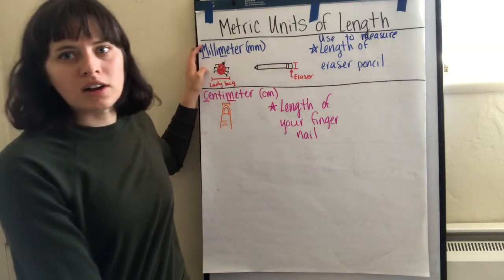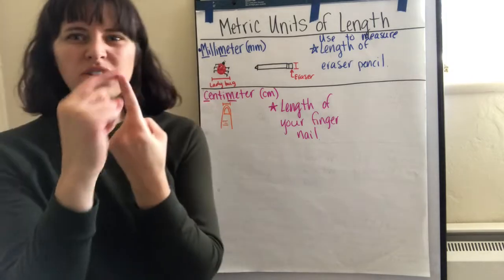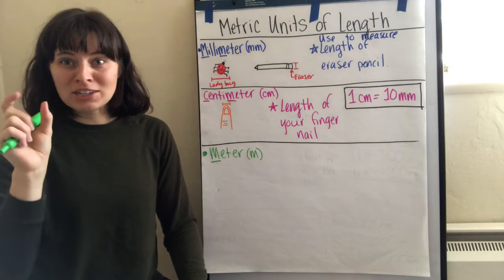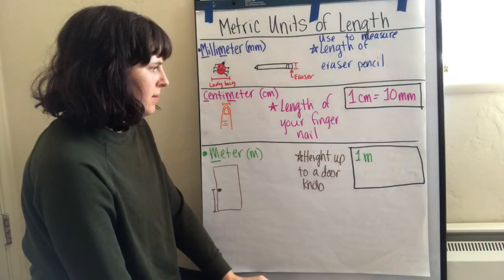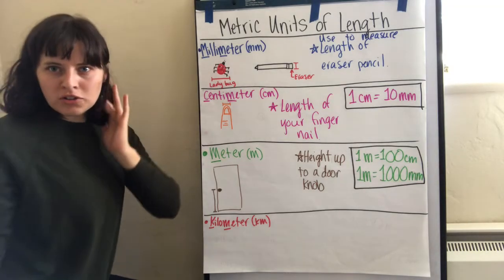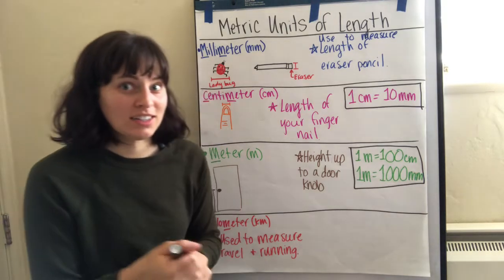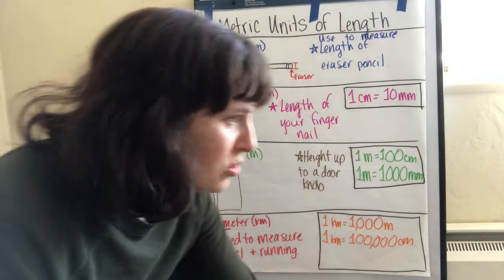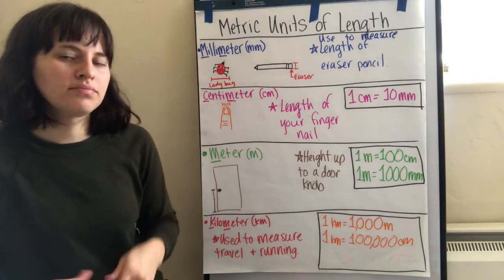Friday 5/01/20- Mrs. Brazil’s Virtual Class